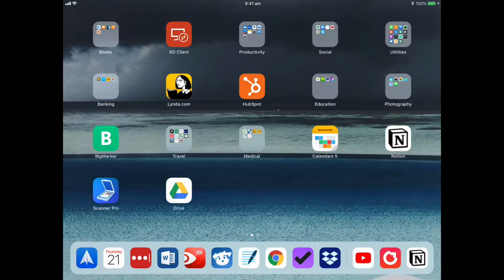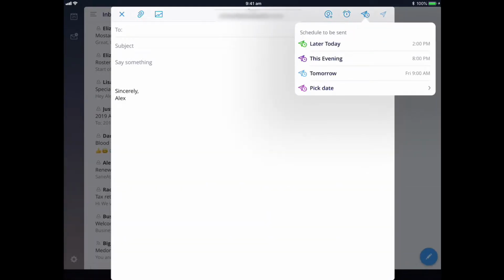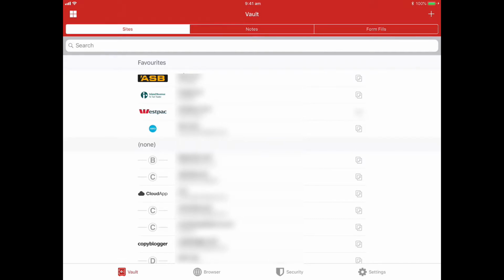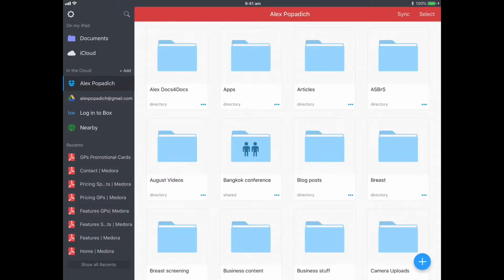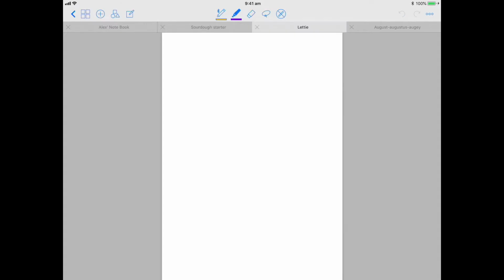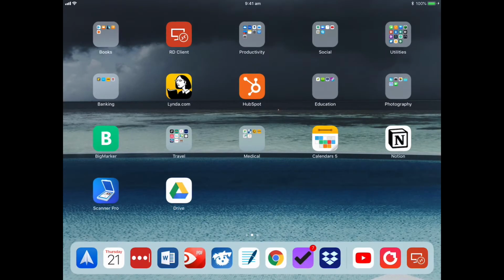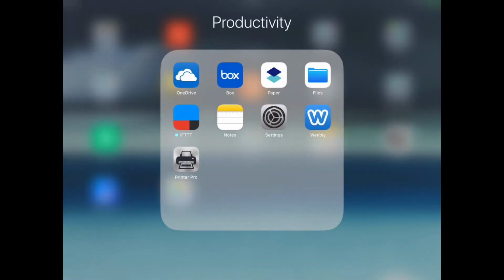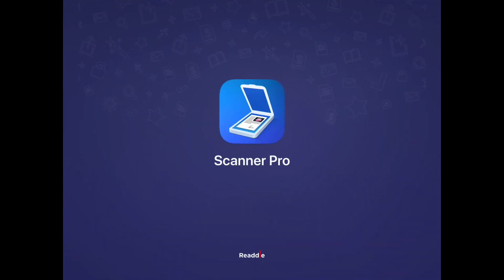How I run my office from iPad final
I run all my private practice from my iPad Pro with stylus.
I run my surgical practice through my iPad Pro.  Most of my office work (apart from video editing) is also done via my iPad. This is my iPad set up for paperless office and my tips for running paperless office

Filmed and edited by Alex Popadich

About

Hi, I am Alex 😷😊

I am CEO of Medora and Breast, Endocrine and General Surgeon in Wellington, New Zealand.  Medora is developed as community for doctors, engaging GPs and specialists through communication and education.
Our aim is to help doctors achieve lifestyle they wish through tips and hacks on productivity etc. You can find more